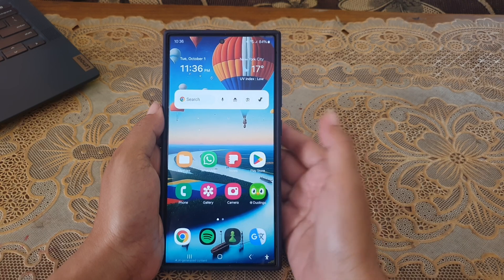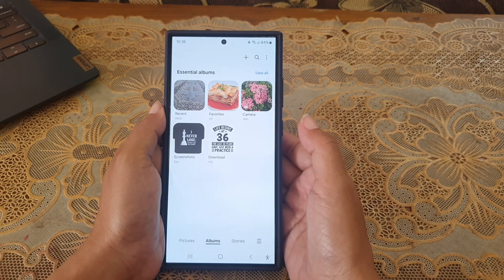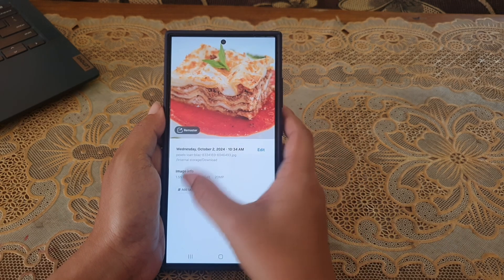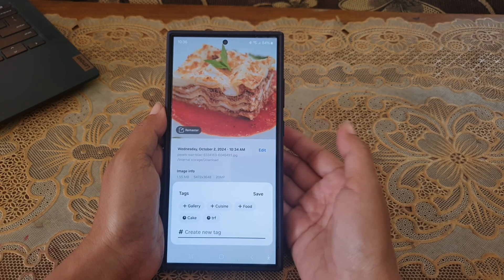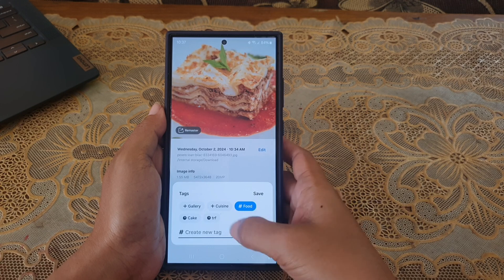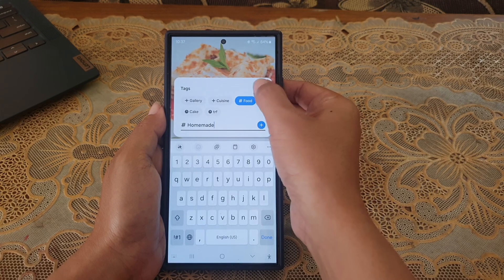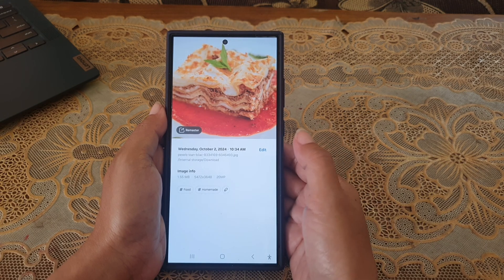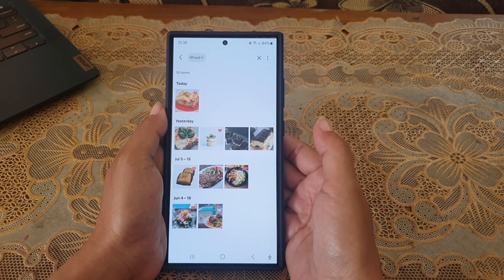How to add tags to your photo on Gallery app on Samsung Galaxy S24 Ultra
In this video, you will find the steps on how to add tags to your photo on Gallery app on Samsung Galaxy S24/S24+/S24 Ultra.

To add tags to your photo on Gallery app on Samsung Galaxy S24 Ultra, do the following steps:
- Open Gallery app.
- Open the desired photo you'd like to add tags to.
- Swipe up the photo from the bottom to go to the details page.
- Tap "Add tag" button.
- By default, your phone will give you some suggested tags that you can use. If you want to use the suggested tags, simply tap the desired ones.
- If you want to create your own tag, type the tag in the create new tag field.
- Tap "Save" to save the changes and add the selected tags to the selected photo.

Given to the function, you can add tags to easily label some photos with the same category so that each time you tap a tag on a photo, all photos with the same tags will be displayed.